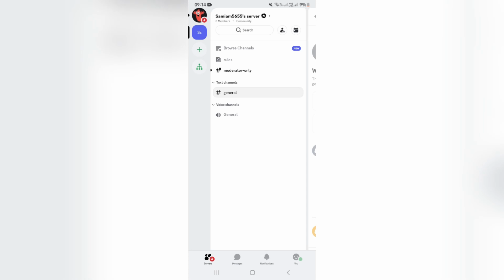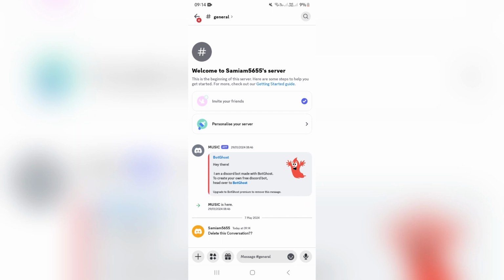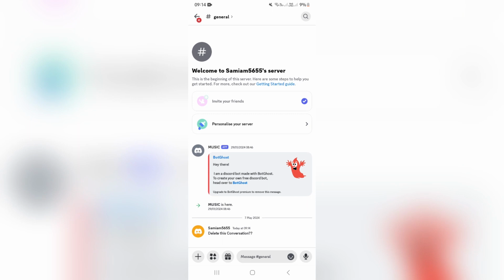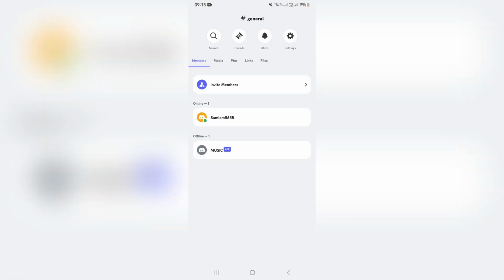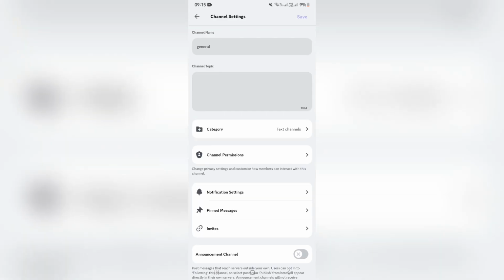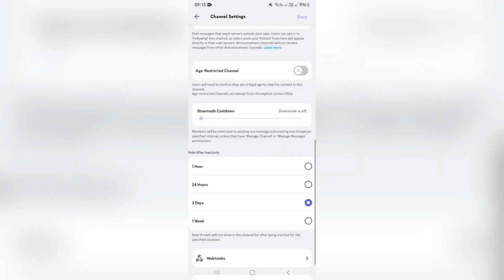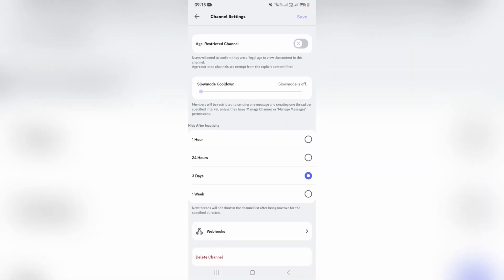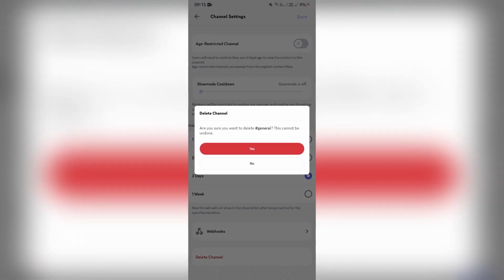How to Delete a Conversation on Discord | Discord Tutorial 2026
In this video 'How to Delete a Conversation on Discord | Discord Tutorial' we'll guide you through the process of deleting a conversation on Discord. Deleting a conversation in Discord can help you declutter your chat history and maintain privacy. We'll show you step-by-step how to delete a conversation on Discord, whether it's a private chat or a group conversation. By following our tutorial, you'll learn how to remove unwanted messages and conversations from your Discord account efficiently. Stay organized and keep your Discord chats tidy by mastering the art of deleting conversations with ease. Join us in this tutorial to streamline your Discord experience and manage your conversations effectively.

Timestamps

Intro – 00:00 – 00:06
Deleting a Conversation on Discord – 00:07 – 01:06